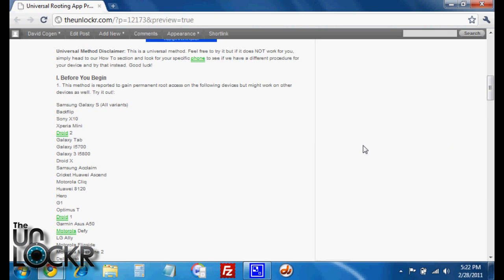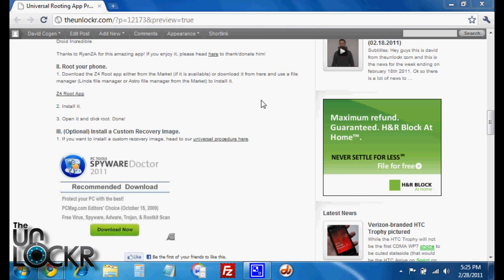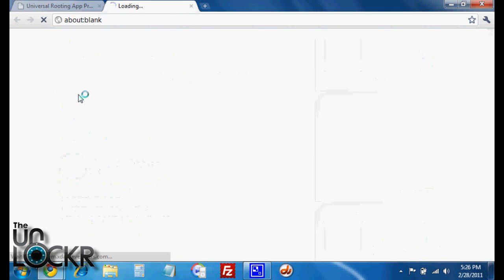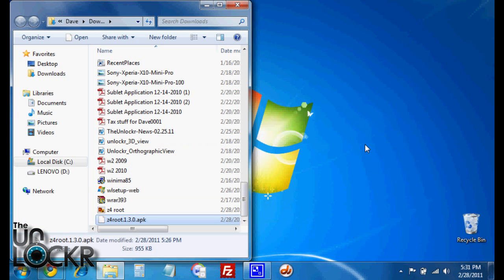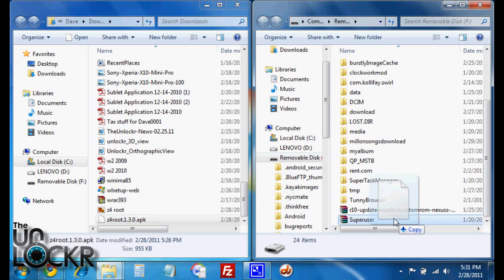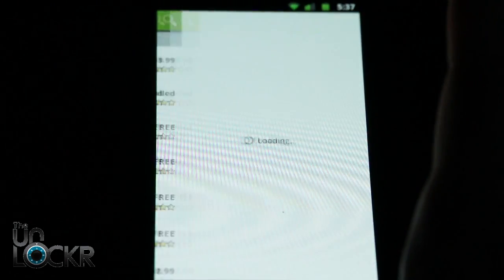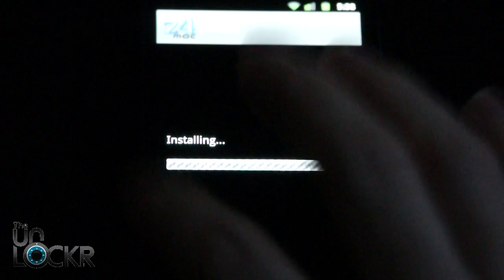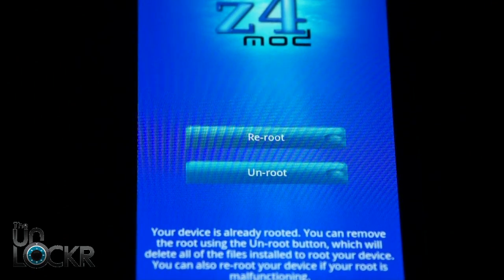How To: Root Your Android Phone (Z4 Root Method)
We show you how to root your Android phone using an app called Z4 Root.